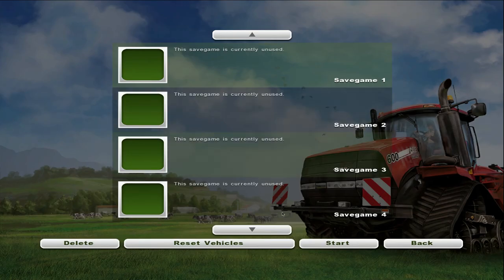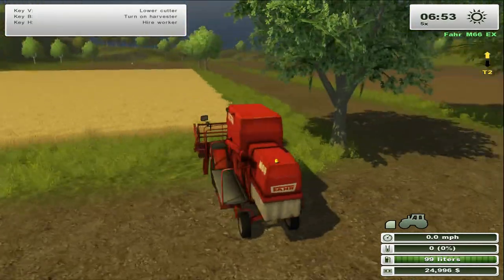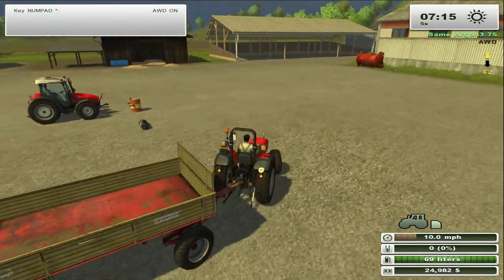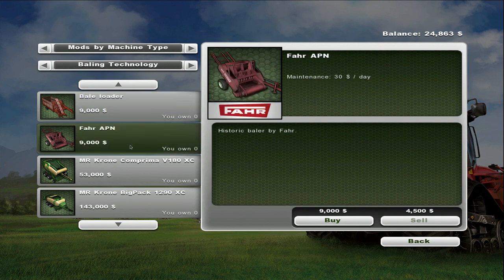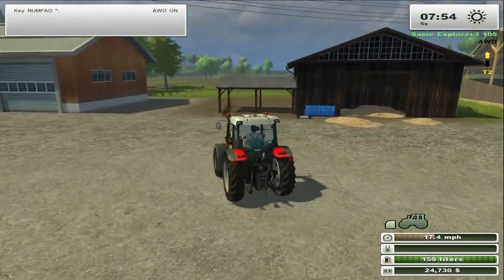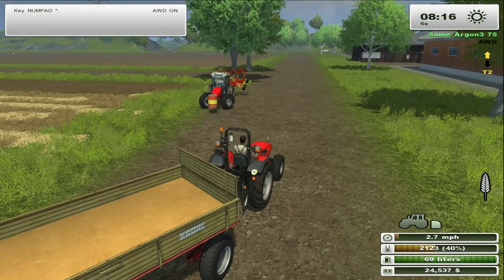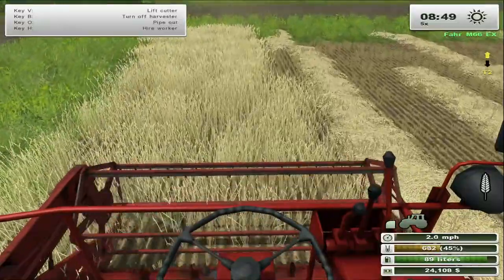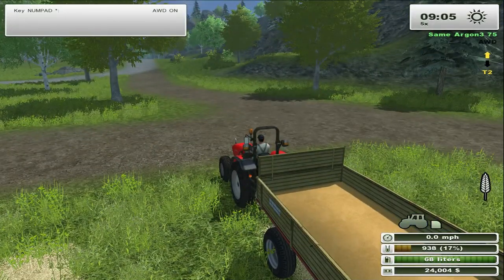Taff Play's - Farming Simulator 2013 - A New Hope :-)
Hi All,
Lets get back to work on the farm with Farming Simulator 2013. I thought I'd start a new Let's Play in the absence of Agricultural Simulator 2013 so we can all get out fix of farming action!.

I've installed a few mod that I'll discuss in the video and I will shortly make they available from my dropbox location.